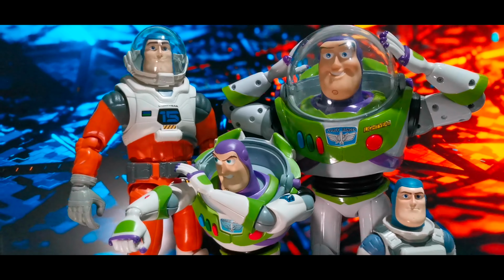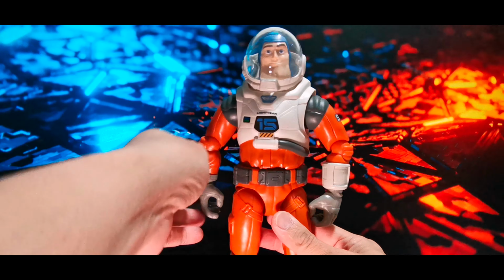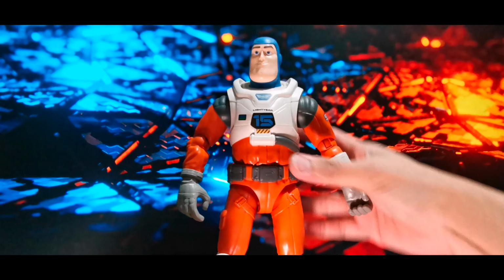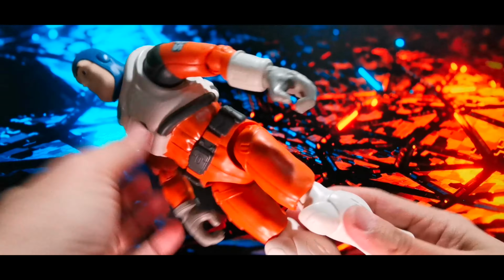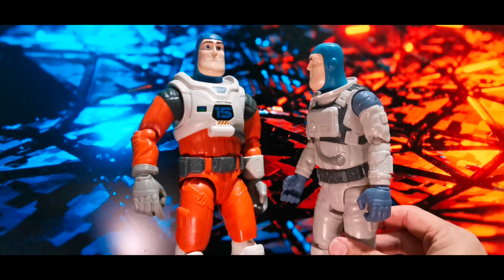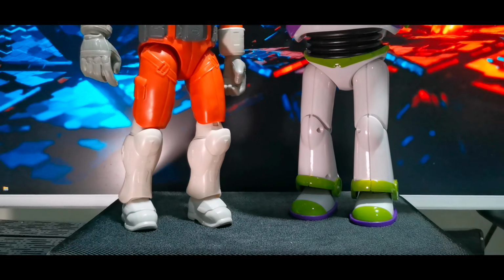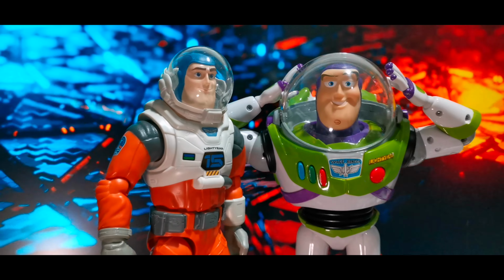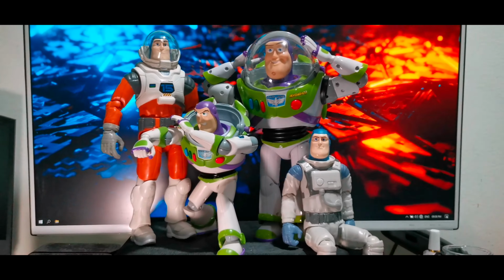Buzz Lightyear 4K Collection Review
Just got some Buzz Lightyear 12 inch figures and I thought maybe I do a review together with my older ones. Watch the official Trailers for LIGHTYEAR (2022) Pixar.

PLOT: The story of Buzz Lightyear and his adventures to infinity and beyond.

RELEASE DATE: June 7, 2022 (USA)
GENRE: Animation, Adventure
STARS: Chris Evans

You know his name, now discover his story. On June 17, see Disney and Pixar’s Lightyear, only in theaters.